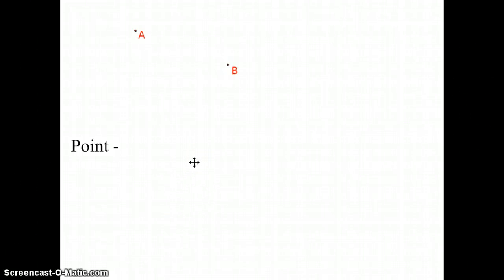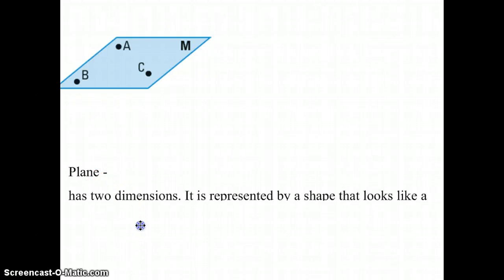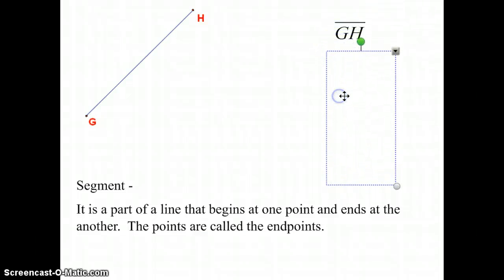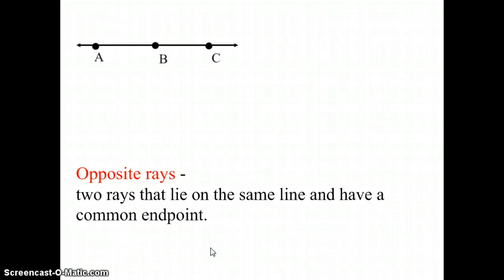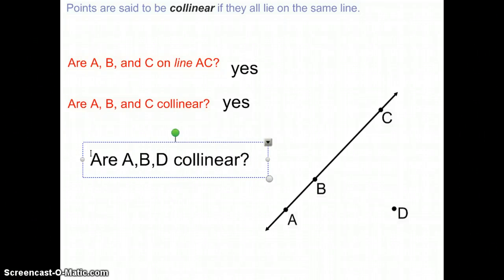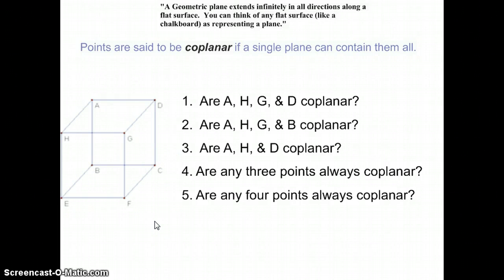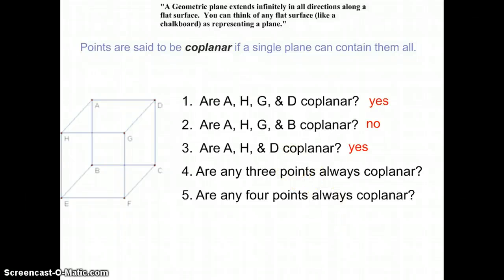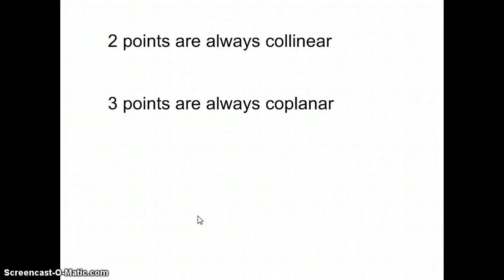1.1 Notes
Definitions from 1.1